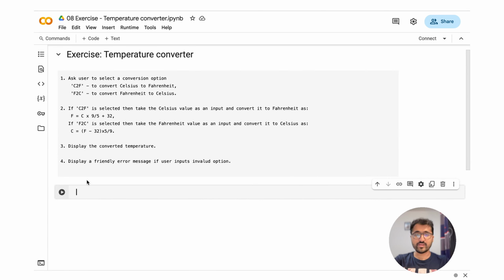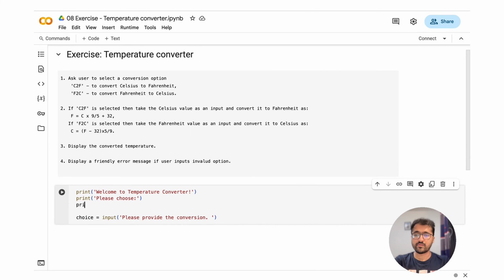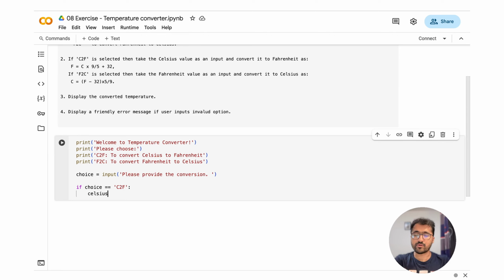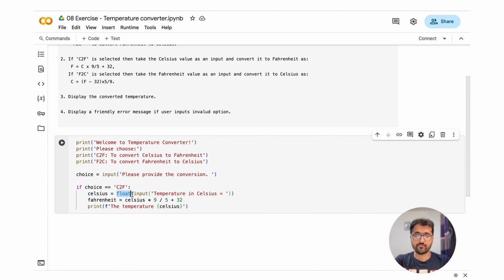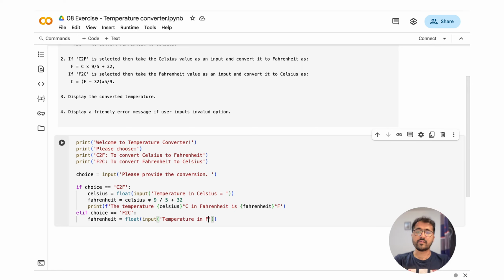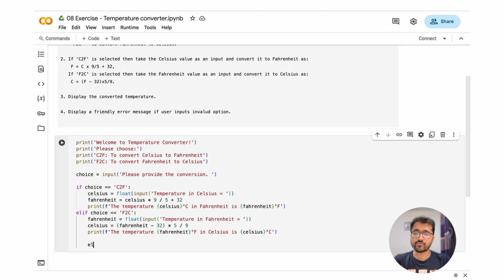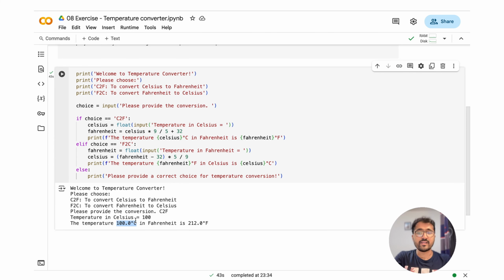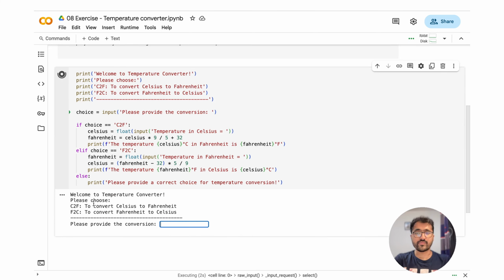10 Solution: Exercise Temperature Converter | Python Beginner Course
Lecture 10: Solution to exercise: Temperature Converter
In this lecture, we present the solution for 'Temperature Converter' exercise:
1. Ask user to select a conversion option
    'C2F' - to convert Celsius to Fahrenheit,
    'F2C' - to convert Fahrenheit to Celsius.

2. If 'C2F' is selected then take the Celsius value as an input and convert it to Fahrenheit as:
    F = C x 9/5 + 32,
   If 'F2C' is selected then take the Fahrenheit value as an input and convert it to Celsius as:
    C = (F - 32)x5/9.

3. Display the converted temperature.

4. Display a friendly error message if user inputs invalid option.

Get my latest courses on Udemy:
🔆🧿COMSOL - Mode Analysis of Optical Fibers